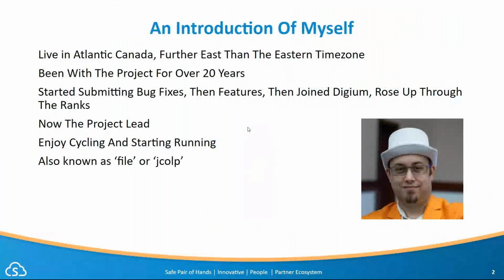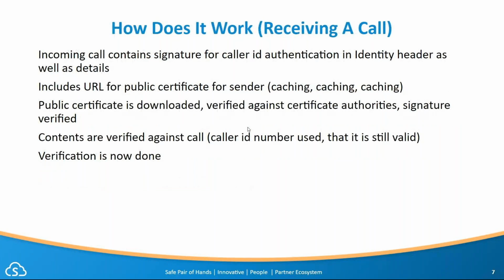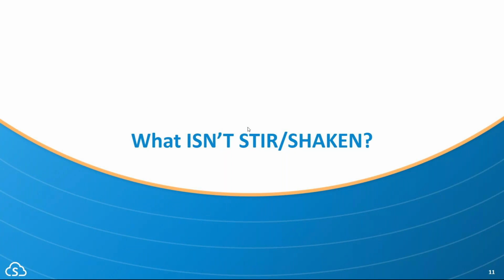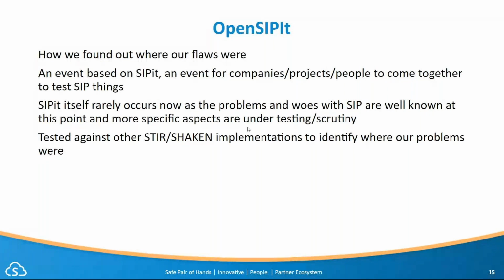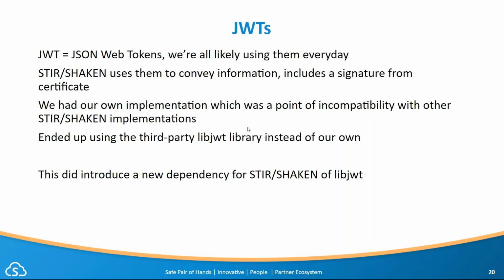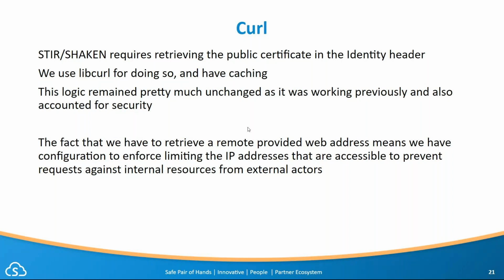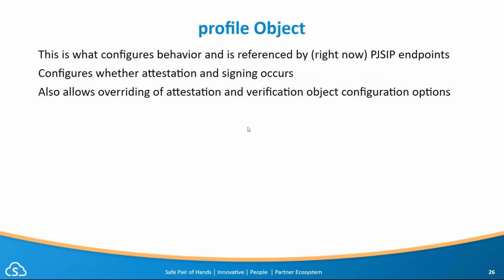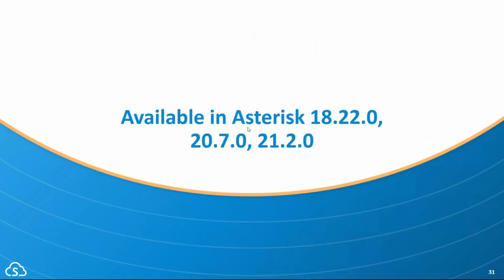The Evolution of STIR/SHAKEN and Usage Insights with Asterisk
Since its inception, the STIR/SHAKEN framework has evolved through numerous revisions to the standards used, witnessed diverse vendor implementations, and undergone policy updates. In this webinar, Joshua Colp, Asterisk Project Lead, explores the testing conducted with Asterisk to identify initial implementation gaps and challenges. He also outlines the subsequent modifications made to align with current standards and best practices, offering valuable guidance on how to use it effectively.